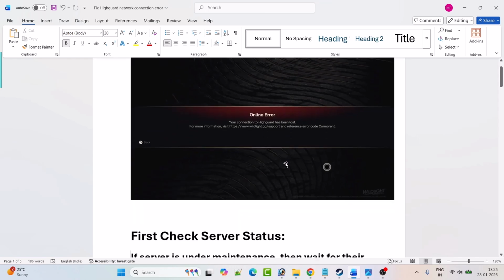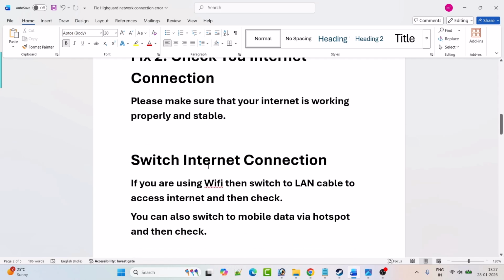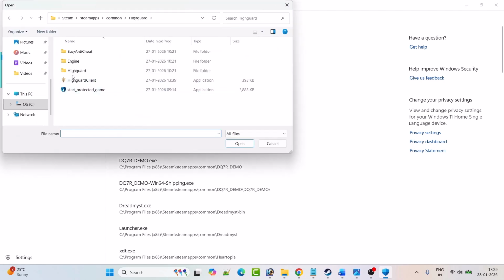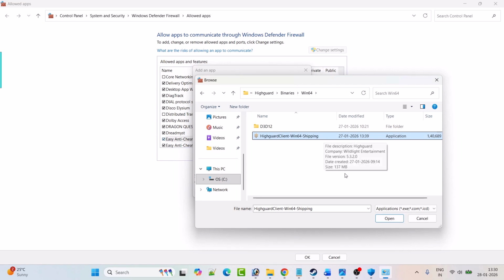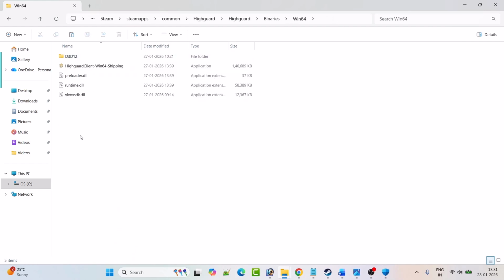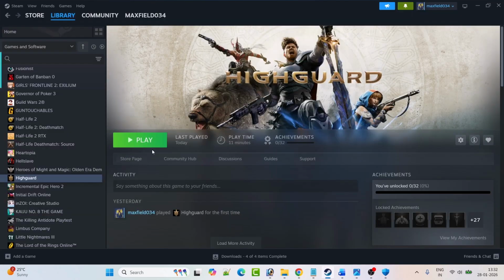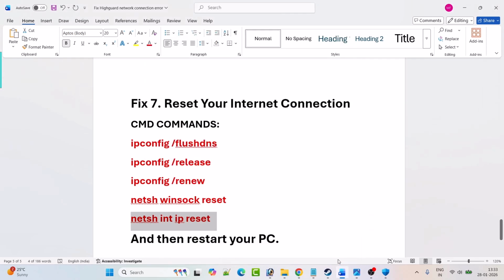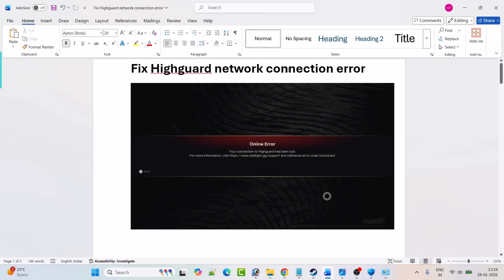Fix Highguard Network Connection Error | Fix Highguard Online Error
In This Video Guide, You Will Learn How To Fix Highguard Network Connection Error or How To Fix Highguard Online Error Your Connection To Highguard Has Been Lost.

CMD COMMANDS:
ipconfig /flushdns
ipconfig /release
ipconfig /renew

I Hope any one of the fixes mentioned in the video would help you to solve Highguard Network Connection Error or Highguard Online Error.